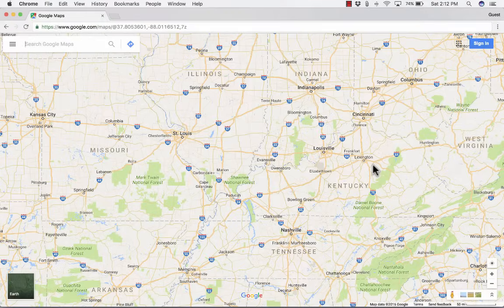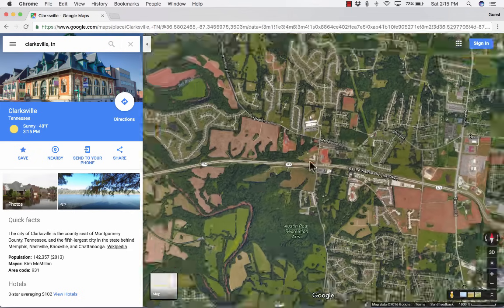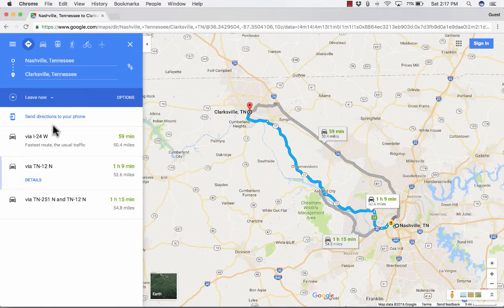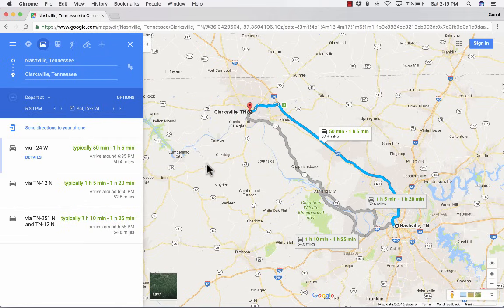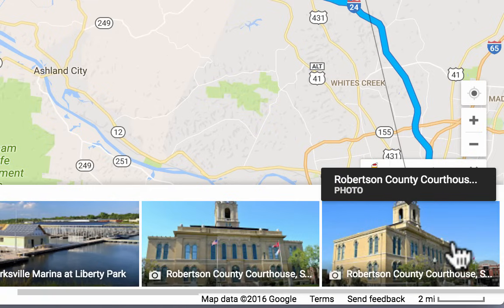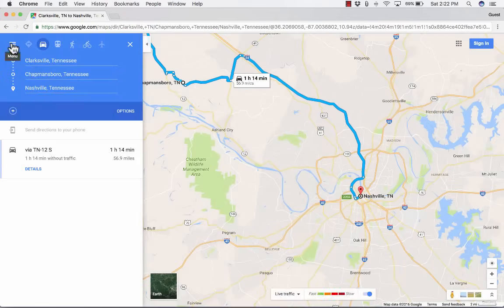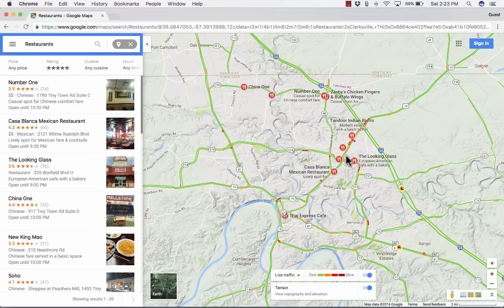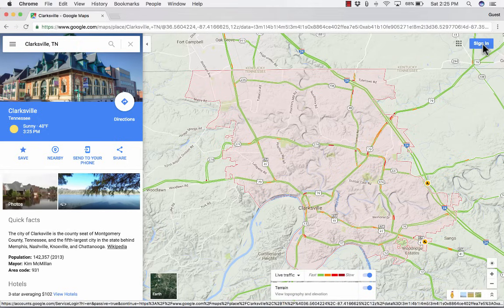Beginner's Guide to Google Maps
This beginner's guide will help you get started using Google Maps to learn about the world and to find the best routes from place to place.  Google Maps was updated a couple of years ago and many people haven't been fully using the new features, so come learn how to fully use the powerful Google Maps!